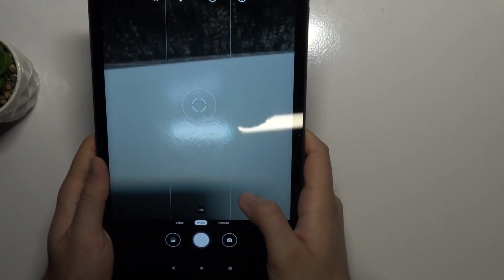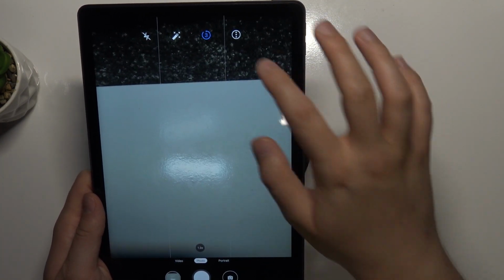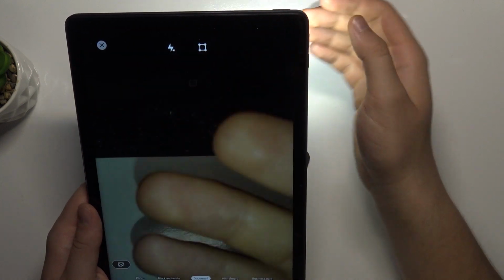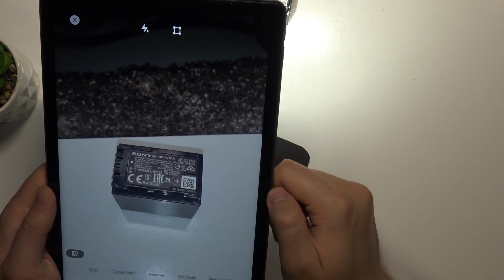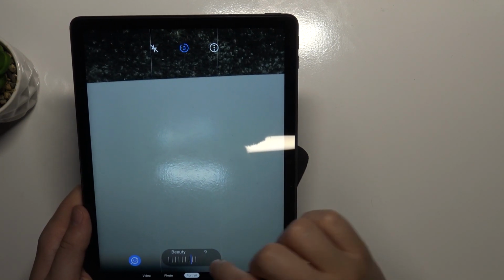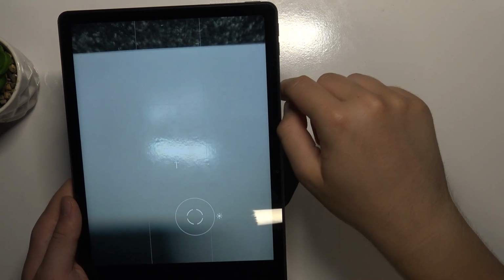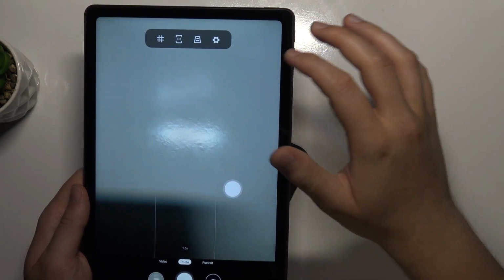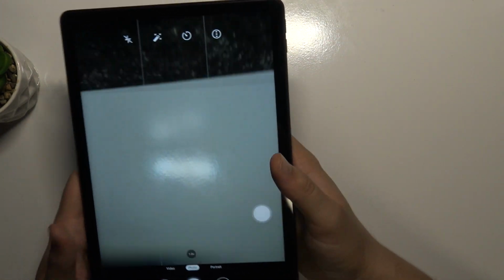LENOVO Tab P11 – Check All Camera Modes & Open All Camera Features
If you're going to buy a new LENOVO Tab P11 tablet, but for you, the Camera app is the main function of the gadget - you should check in advance what Camera Settings this tablet has. We'll show you each of the LENOVO Camera Mode in the new video tutorial above. And we also ask everyone not to forget about likes and comments - we need them more than ever. Thank you!

How to Check All Camera Features on LENOVO Tab P11? Which Camera Modes are in LENOVO Tab P11? How to Use All Camera Functions on LENOVO Tab P11? How to Make Photos more Professional on LENOVO Tab P11? Which Camera Options are the best on LENOVO Tab P11? How to Find Camera Special Features on LENOVO Tab P11? Hot to Use Camera Modes on LENOVO Tab P11? Where are Camera Settings on LENOVO Tab P11?